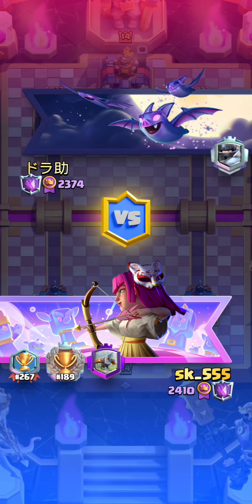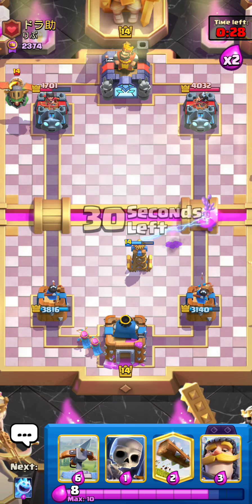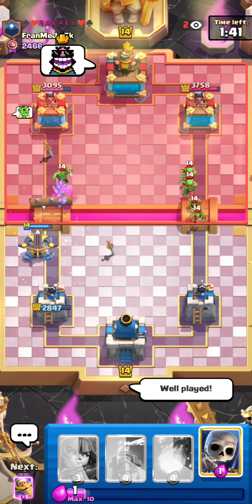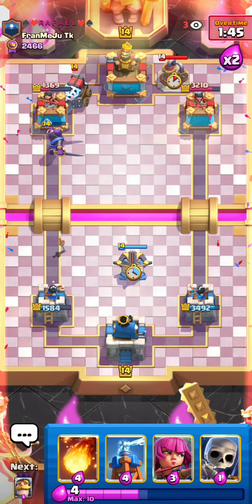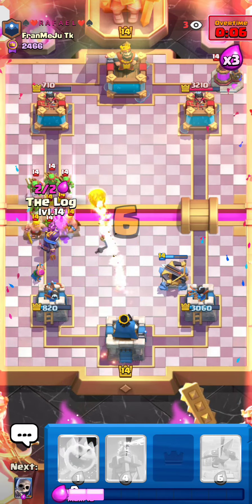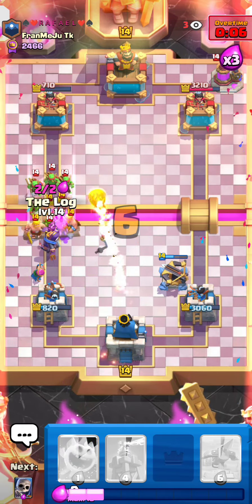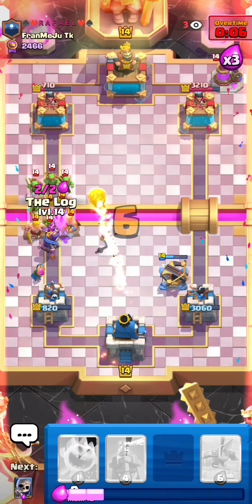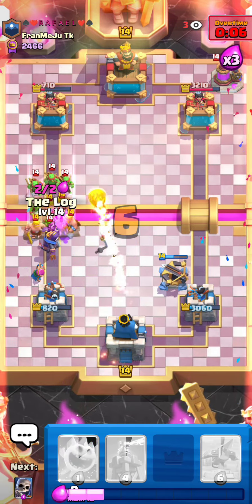Top 750 Ladder Push With 3.0 Xbow Cycle 🏹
In this video, I push live on Ladder (Path of Legends) using the 3.0 Xbow Cycle deck. I was able to reach 2554 rating points, placing me at rank 752 in the world! I have also included commentary alongside the matches to provide an insight into my decisions and thought process while playing. I hope you enjoy the video!

Join this channel as a Member to get access to perks, such as my Clash Royale friend links, special roles and exclusive access to coaching-related channels in my Discord server, and exclusive replays / livestreams on my YouTube Channel!

Video Timestamps
[0:00] Mega Knight Skeleton Barrel Bait w/ Evo Bats, Inferno Dragon
[3:44] Goblin Giant Sparky w/ Evo Barbs, Elixir Pump, Minions, Fireball
[9:00] P.E.K.K.A Bridgespam w/ Evo Knight, Minions
[12:28] Goblin Drill w/ Evo Skeles, Bowler, ExeNado, Inferno Tower
[14:20] Electro Giant Lightning w/ Evo Knight, Goblin Cage, Phoenix
[19:31] Rank 752 :)